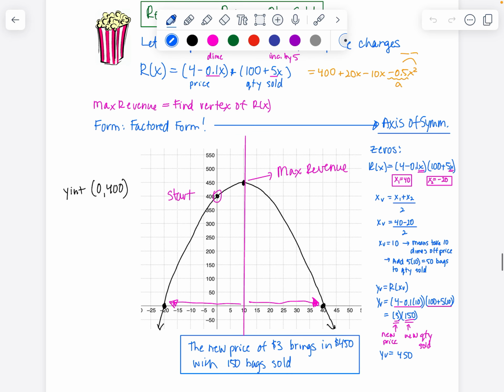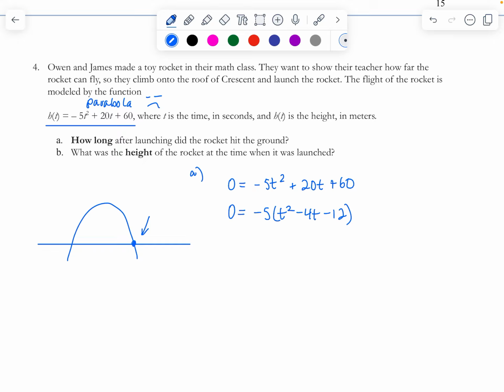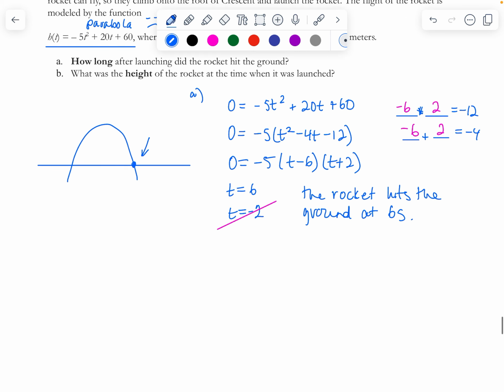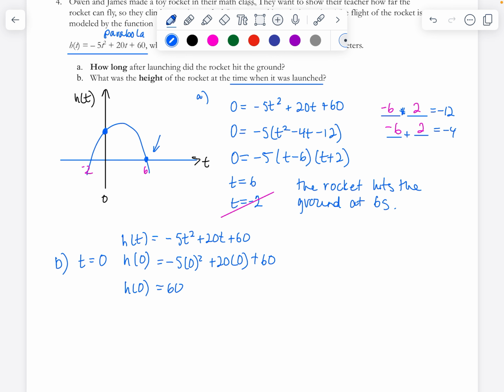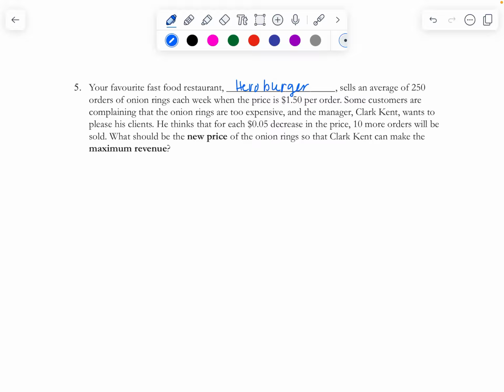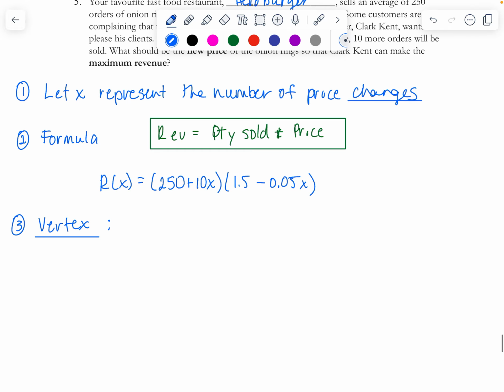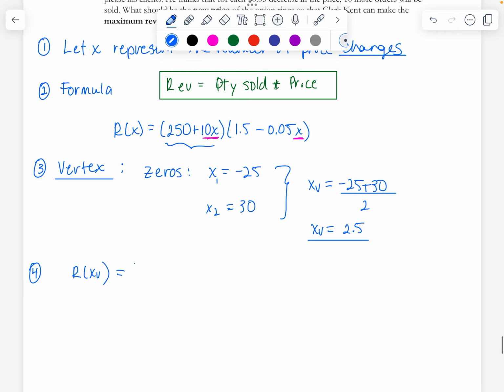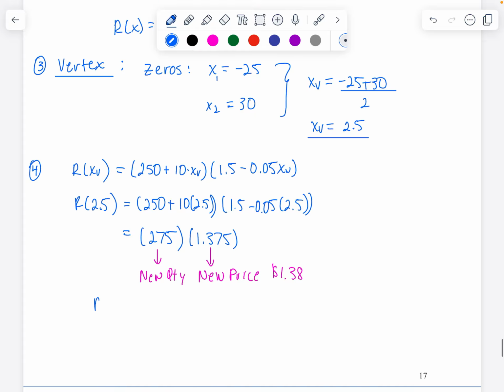MCF Lesson Quadratics Word Problems